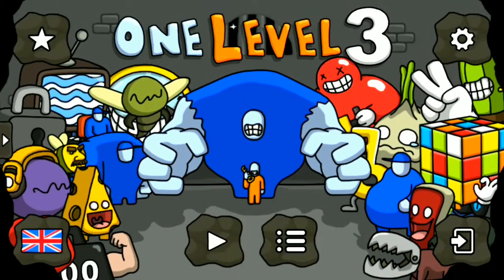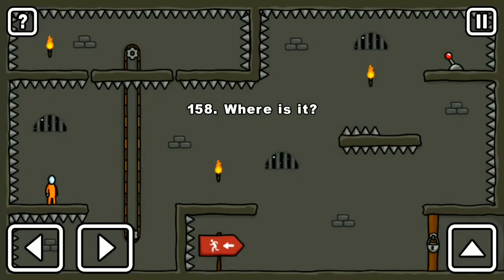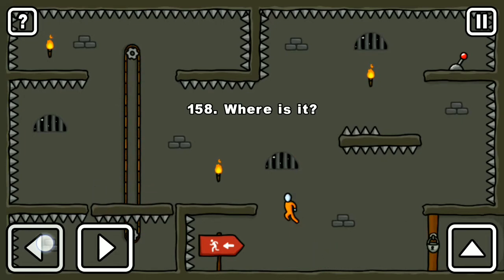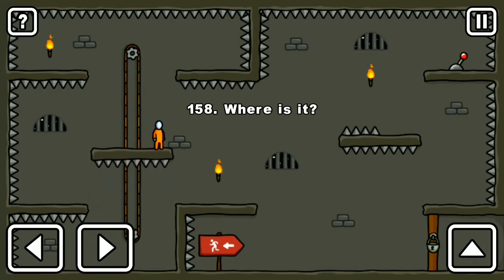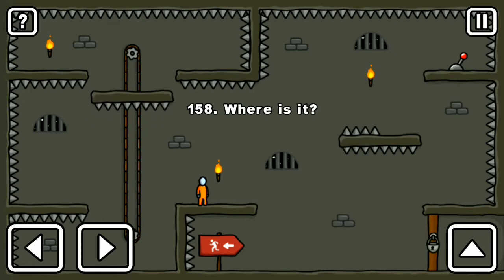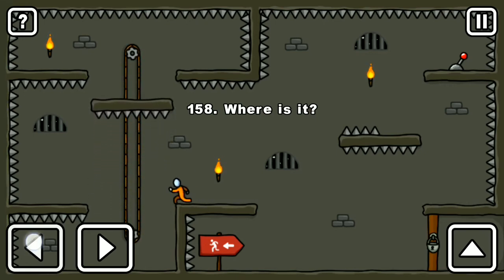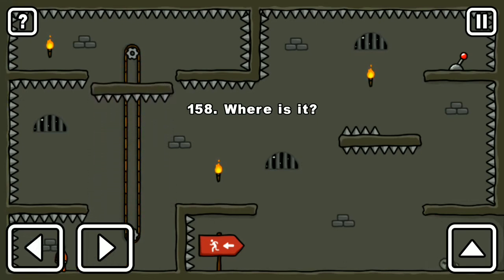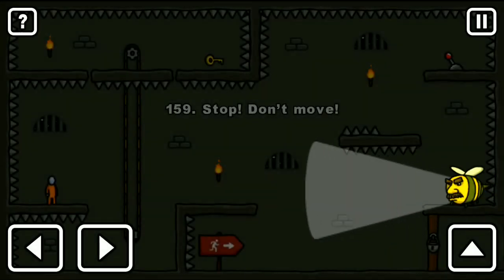One Level 3 Level 158 Stickman Jailbreak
One Level 3 Level 158 Stickman Jailbreak, One Level 3, Stickman Jailbreak,One Level 3 Level 158, Level 158 One Level 3, One Level 3 158, 158 One Level 3